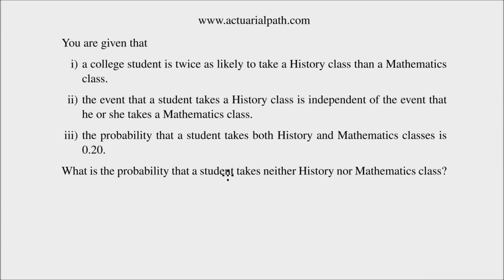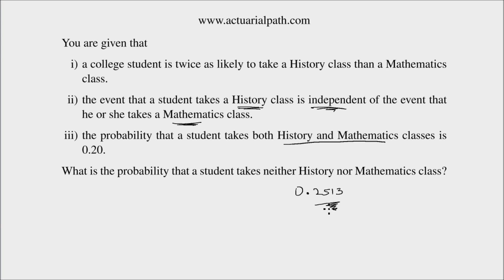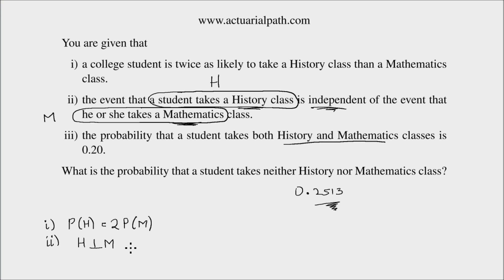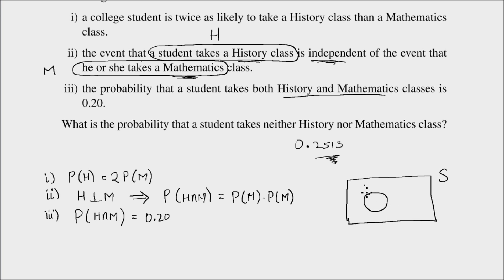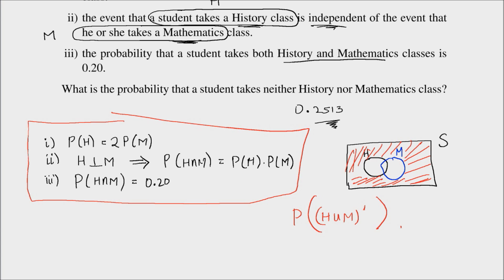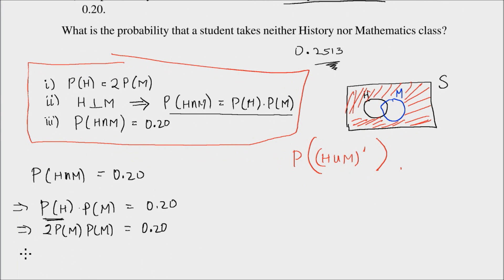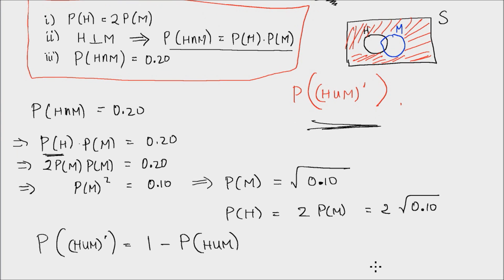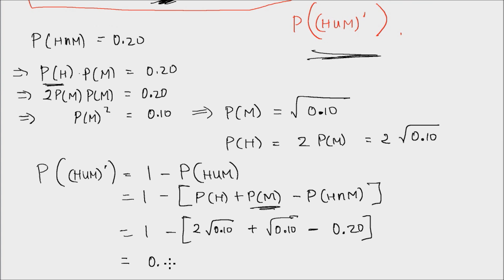Independent Events Example